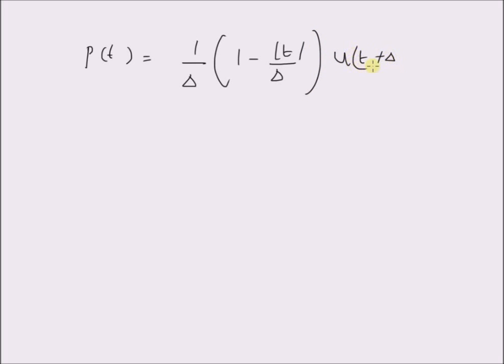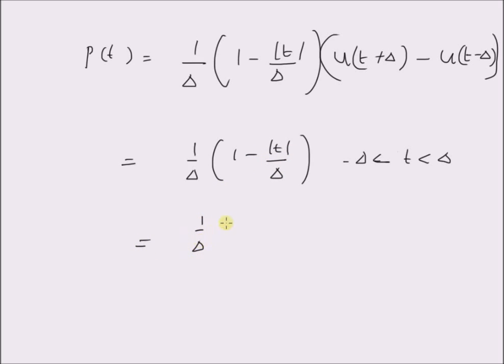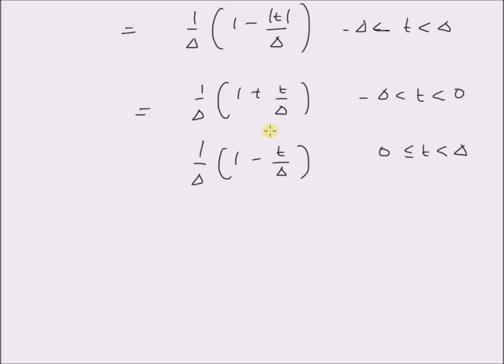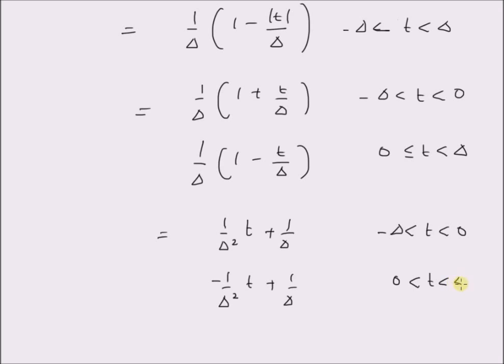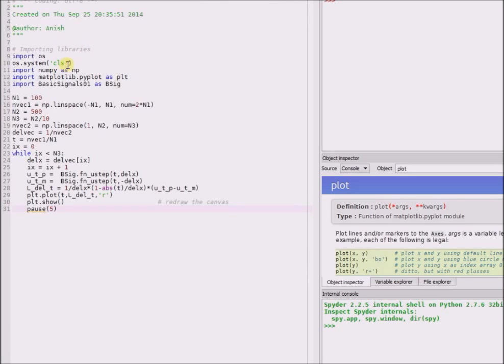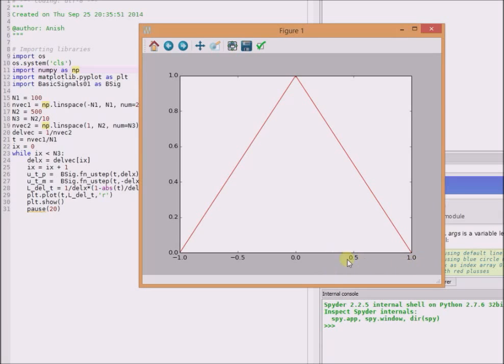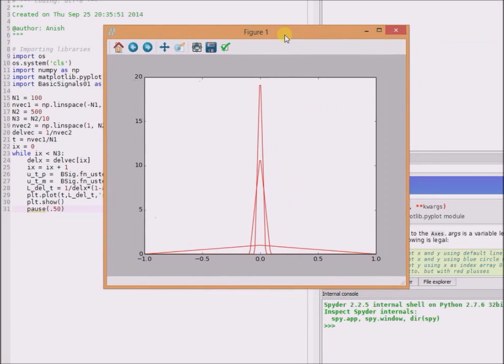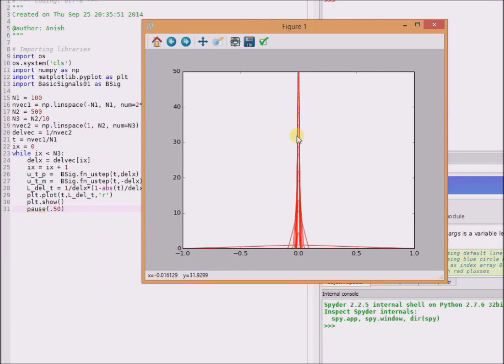Triangular pulse as an impulse signal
Approximating an impulse signal using a triangular pulse